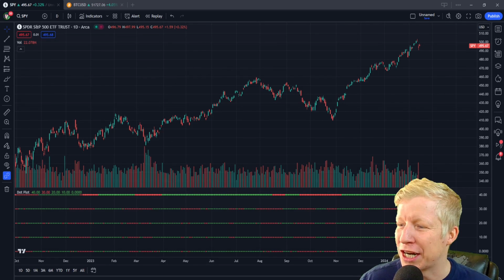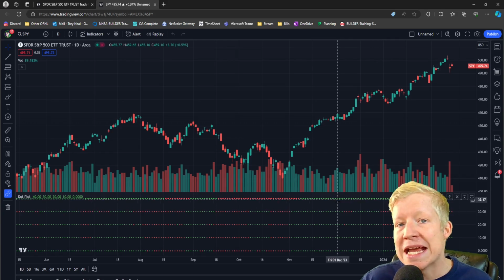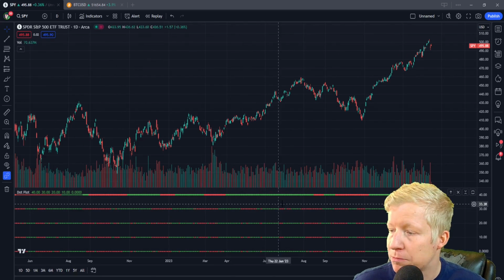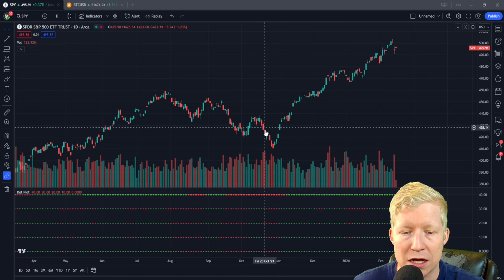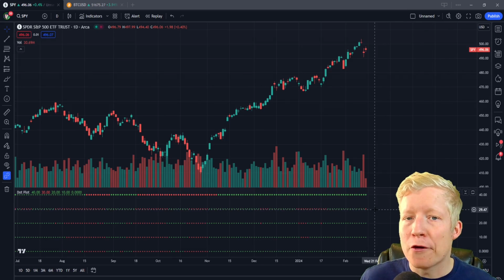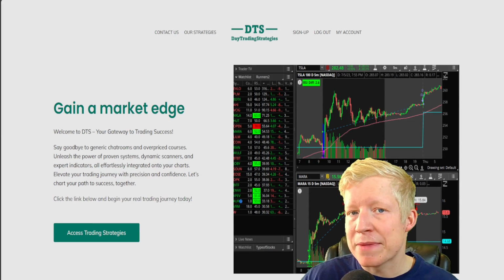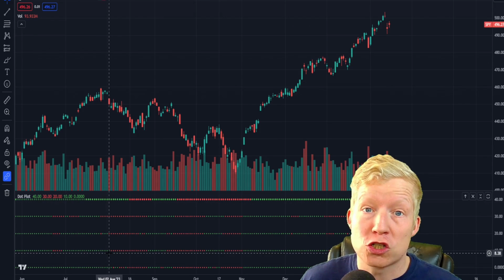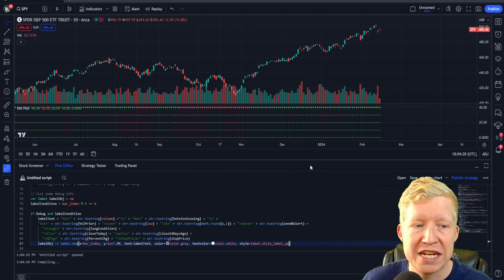BEST Custom TradingView Indicator (PREDICTS STOCKS)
This TradingView Indicator predicts stock moves!

Understanding how to predict stock direction and momentum is a vital skill for any active stock traders, however it can be very difficult. Traders use multiple different indicators to try and predict which way stocks are going to move and this tends to lead to over analysis and analysis paralysis which actually harms a trader's ability to profit in the stock market. What the indicator in today's video does is simplify a handful of direction and momentum indicators into one easy to read indicator! This allows a trader to be able to quickly determine a bias on a ticker to decide how they should go about trading it the best way that matches their trade strategy and risk management system!

0:00 - Intro
0:38 - TradingView Setup
1:49 - How the Indicator Works
5:54 - Indicator Setup